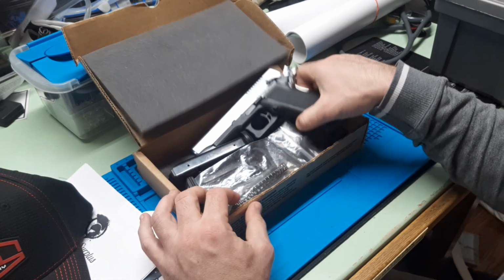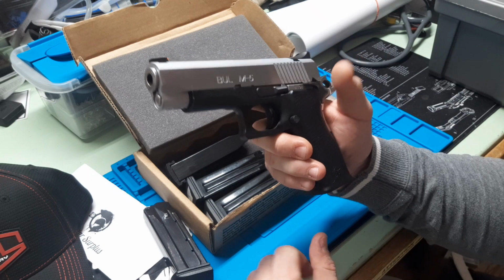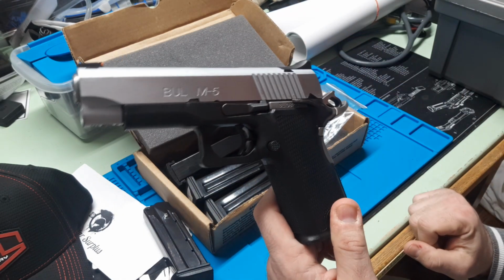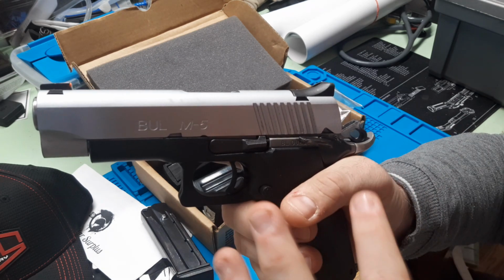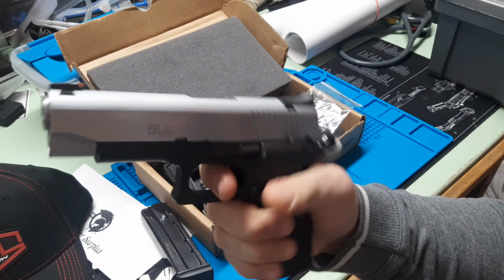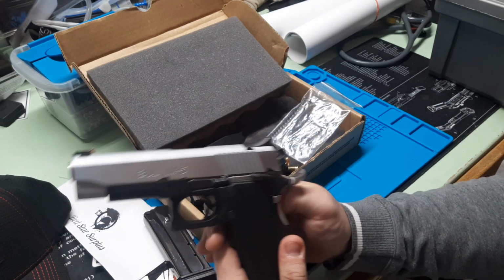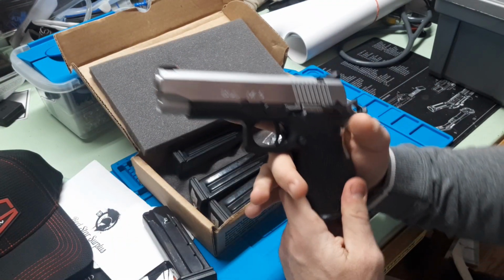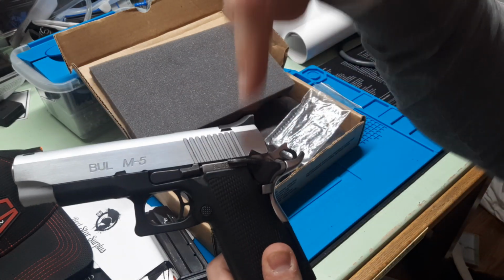The Best Cheap Handgun I Ever Bought (bet you've never heard of it) BUL M5 TFB TV Rebuttal Impact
4 1/2 Hr Self-Defense DVD The Best Cheap Handgun I've Ever bought (I bet you've never heard of it) TFB TV Rebuttal Poor Man's 2011 Impact best under $200 BUL Armory M5 Lightweight Commander 2011 9mm 1911 Unboxing! Viable Legit CCW Carry? Hi-Capacity 1911 Viable Legit CCW Carry? BUL Armory M5 Lightweight Commander 9mm Unboxing! m-5 tac2
I recommend Carrying LEGALLY EVERYDAY in a GOOD HOLSTER such as Tulster Holsters found here for 15% Off w/ code danthewolfman or I have a page with Other Options listed below! Multi-Caliber shtf
I REALLY LIKE HAVING at least a Front Night Sight on a Carry Piece so
TRUST ME YOU NEED A GOOD GUN BELT, I use a Crossbreed or Foundation EDC Belt
SAS 2 ii M-5 early og 2011
You Need a Good Holster, try Tulster Above or something like a Crossbreed if you need extra comfort all day at work or have a Tactical Muffin Top.  Pocket Carry, Bellyband or special items for wome
Improve your skills w MantisX Dry Fire, especially since Ammo is still so expensive!

Don't forget to look around the site & add on things you may need like a Safe, Flashlights, Hearing & Eye Protection, Medical Gear for Car/Home/On Person Carry, Gun Oil & Cleaning Kit etc.

,  Interviews w/ MMA Fighters, Actors
35+Yrs Martial Arts/4 Black Belts/Acting Stunts/Pro MMA/MMA Color Commentating/Livestream Interviews
Sylvester Stallone Stunt Double Ready to Remake Homage or TV shows Cobra, Tango & Cash, Assassins, Nighthawks...Martial Arts News Feuds Feud Also, the Modern Day ACTUAL Next NEW REAL STEVEN SEAGAL THAT CAN ACTUALLY MAKE AIKIDO & Systema Standing Locks work FOR REAL vs PRO MMA Fighters Ready to Remake Above the Law & Out for Justice! Learn how to Fight like John Wick Batman Fighting Combatives & Street Jiu-jitsu
Diamondback Sidekick Halloween Special Part 2! DanTheWolfman vs Zombies w/ 5 Different Kinds .22LR!

Atlanta ATL Georgia SAG Actor & Stuntman stunts fight coordinator 5'11" 4 Black Belts, Pro MMA Fighter & Commentator, Firearms Expert. Best Fight Clips Highlight Highlights Above the Law, Out for Justice, Hard to Kill, Die Hard, Lethal Weapon, TV show sequel , 1,2,3,4,5,6

UFC / Belator MMA/ ONE -should get this actual Technical Analyst Technique Interviewer,Media, Color Commentator Breakdown Learn Rare Submissions How to Defend Counter Self-Defense Best Youtube Channel

Blend REAL Karate, Judo,& Russian Martial Arts Systema + Aikido JKD Wing Chun Kung Fu while keeping Real Self-Defense in mind.
 news talk fued war .22lr vs .22 magnum 22 lr 22plinkster hrfunk gun sam revolver 22plinkster hickok45 yankee marshal paul harrell gel meat target gold dot critical defense winchester lucky gunner ammo ammunition for family son daughter women woman wife plinker varmint critter thefirearmguy sootch00 9mm .357 magnum .38 special +p .32 .380 is pretty good best pistol under $200 $600 @BULARMORY SAS2 SAS SAS11 II 2 commander BUL Armory M5 Lightweight Commander 2011 18+1 9mm 1911 Unboxing! Viable Legit CCW Carry? vs STI staccato c2 honest outlaw sagedynamics Israeli @tfbtv @LuckyGunner @PaulHarrell @hrfunk @LionquestFitness @GunSam @TheKentuckyPatriot@SageDynamics @HonestOutlawReviews @TheYankeeMarshal